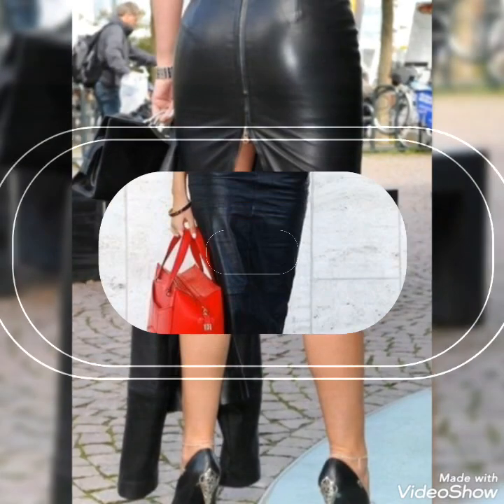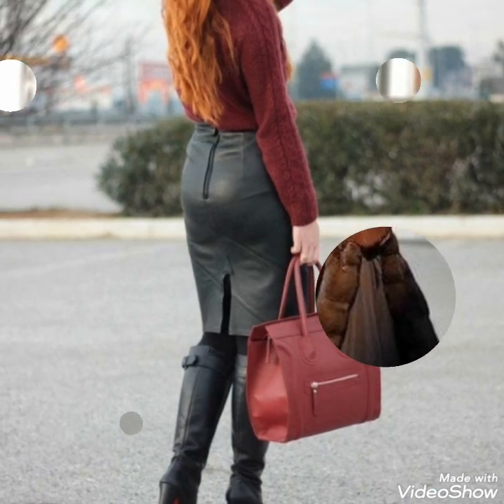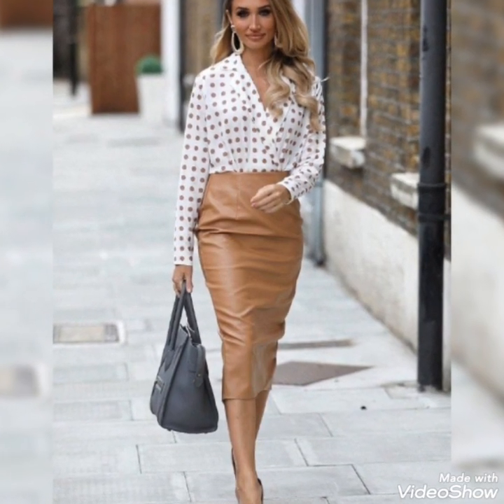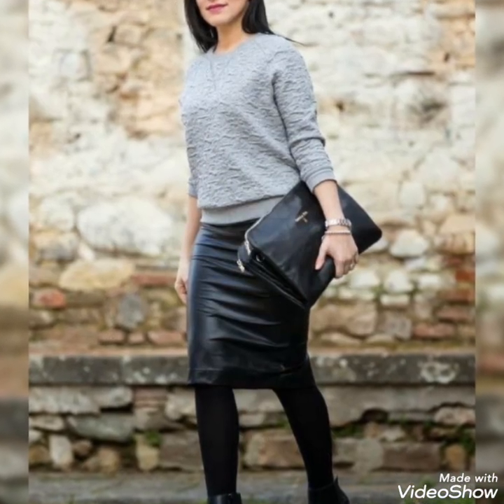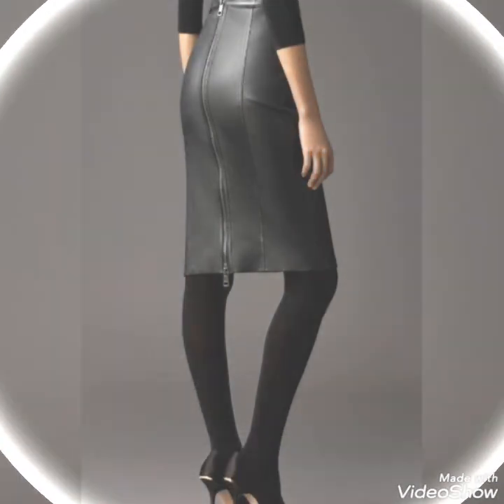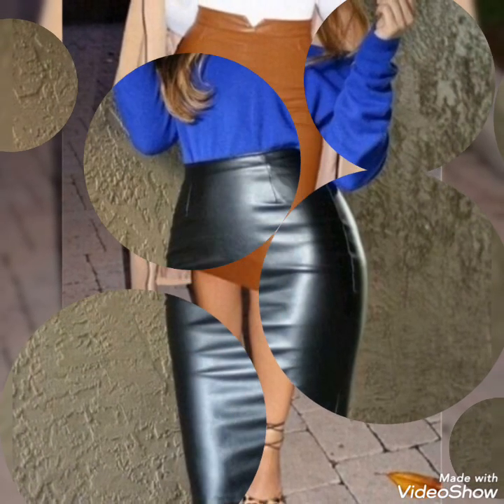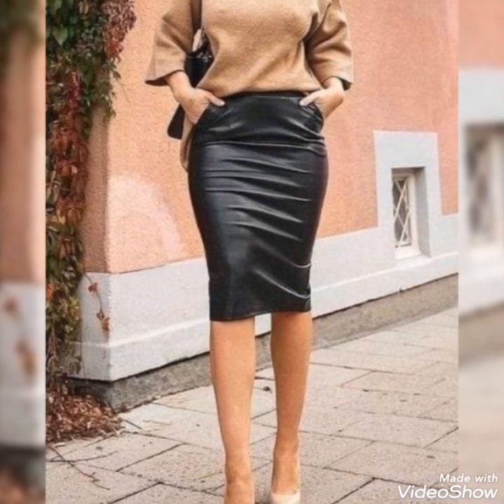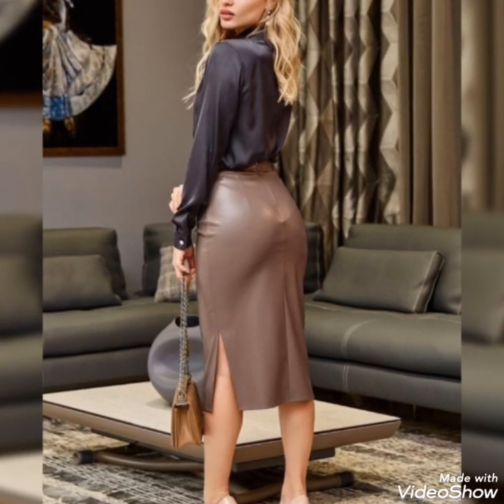Fabelous and styling collection of leather office wear skirts designs idea's for ladies#2023